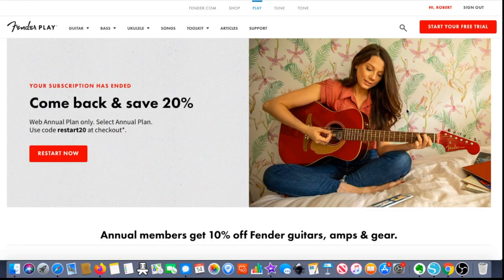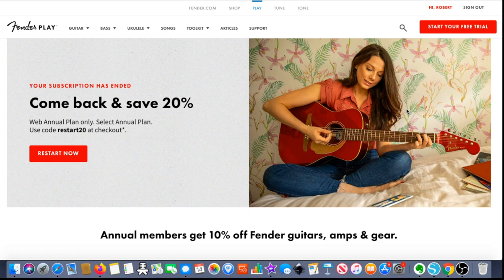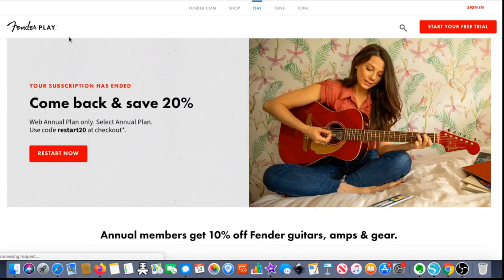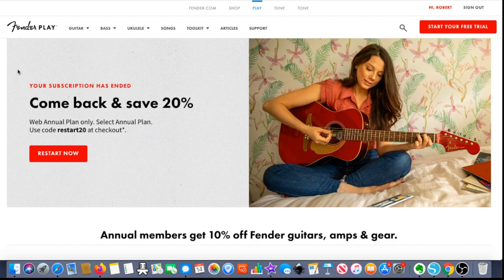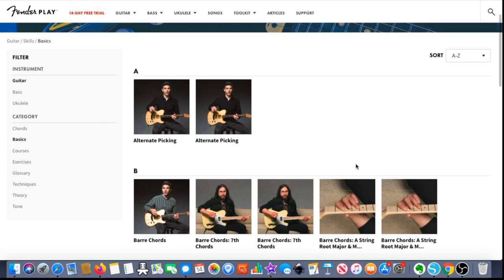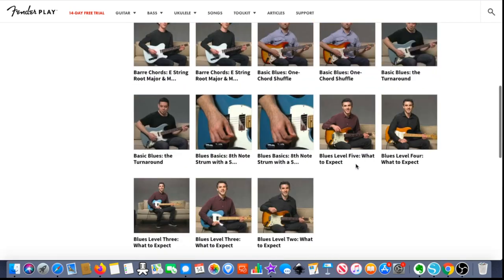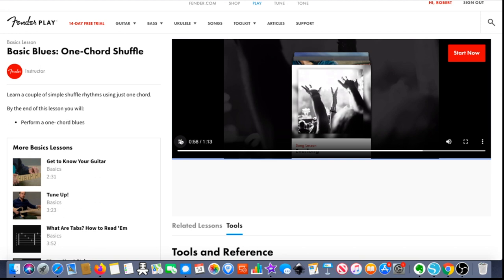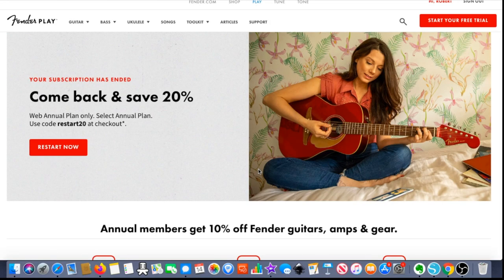Fender Play Review: My 4 Main Complaints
In this Fender Play review I discuss the four primary reasons I dislike the guitar lesson website, avoid recommending it, and don't use their partnership program.

1. Customization doesn't change content
2. Lessons are extremely basic
3. Unclear about target audience (should be beginners only)
4. Weak topical organization